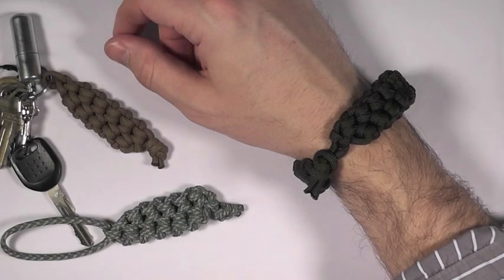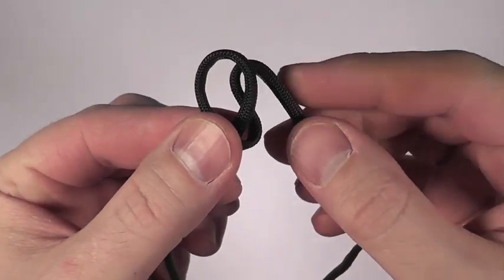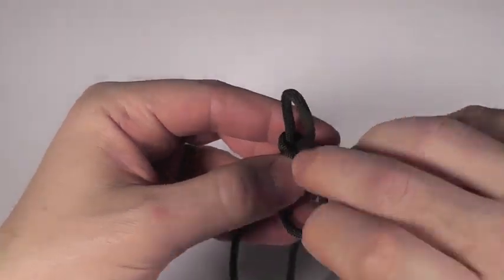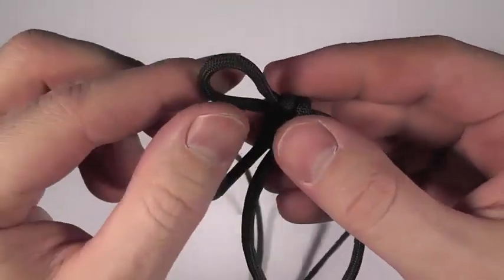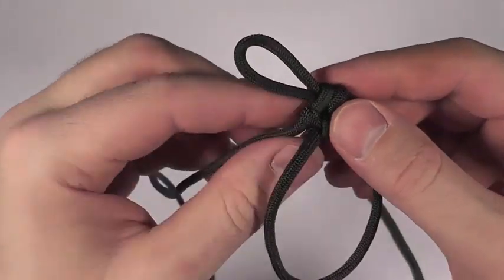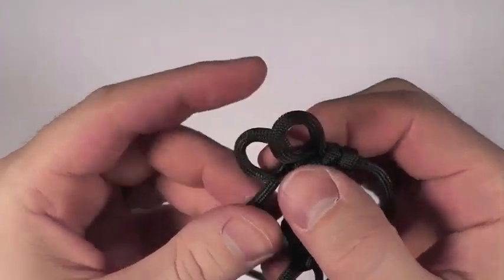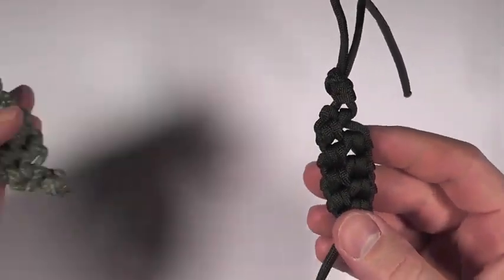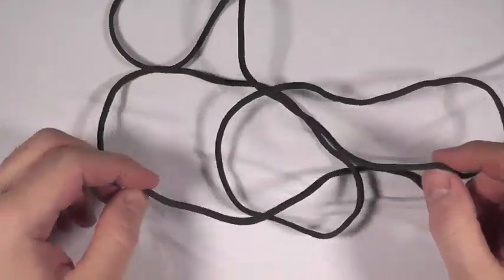Ripcord Sinnet Zipper Pull: 550 Paracord Tutorial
The Ripcord Sinnet is the most useful paracord bracelet pattern for emergency use, in my opinion. It comes apart into one unbroken length of cord faster than any other pattern I've seen. After realizing how useful this pattern was, I worked out a few variations of it that I'd like to share. This first variation is a zipper pull, or lanyard, and it's a very simple adaptation of the original pattern.